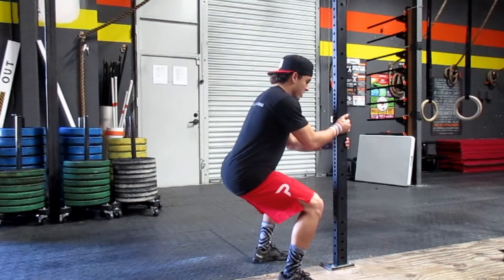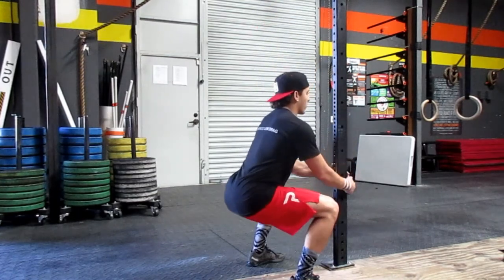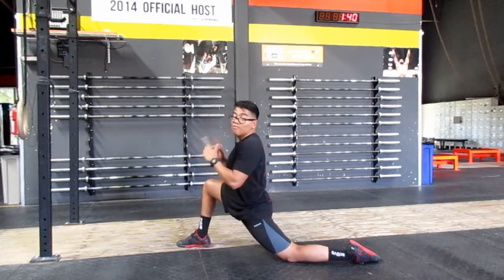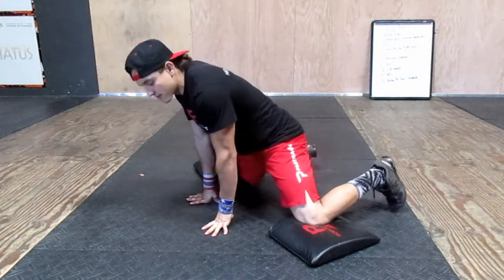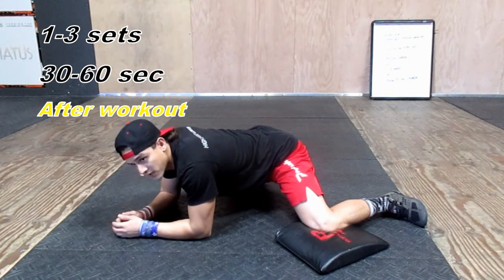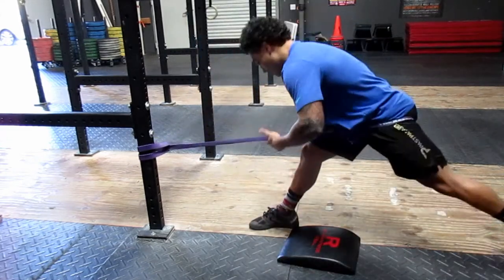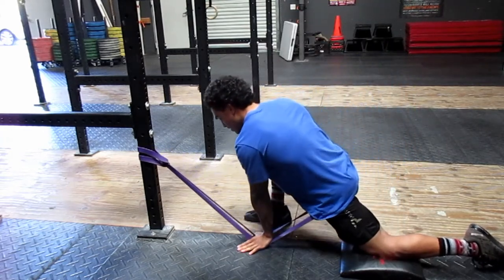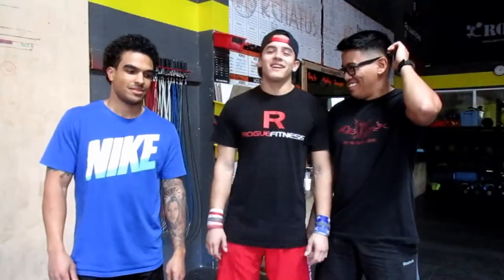Hip Stretches to help you squat deeper and prevent pain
Not only do your hips not lie, they can be tight and painful is mistreated!
We’re going to show you how to fix that!

Rodrick, Joe, and I show you guys some stretches to help you get those "Ass To Grass" squats you see everyone talking about! Most of these stretches can be performed before your workout to increase immediate range of motion in your hips. And they can also help alleviate any hip flexor pain you may currently have!

Squatting below parallel was once thought of as a bad way to perform the movement and that it should not be taken that low. The belief was that squatting so low would cause knee pain, and is not a safe way to perform the movement. Researchers determined that squatting above parallel not only did more damage to your knees then if you were to go below, but it could also cause other issues with the legs muscles and ligaments/tendons much faster. As long as a squat is performed with technique being the main priority, and weight being second, the squat is a very safe movement and can be done pain free.

With these stretches you will notice more range of motion right away, but make sure you are performing them constantly to increase the overall flexibility of your hips to allow yourself to perform the movements even better and more stable!

DO NOT hold one stretch more than a minute straight you plan to work out immediately after. Perform 2-3 sets of the stretch, hold it for 20-40 seconds. Holding a stretch for too much longer turns it into more of a static stretch that will lengthen the ligaments/tendons/muscle too much, and will hinder performance and muscle reflex!

LEAVE A COMMENT/ QUESTION – We reply to all comments!
AND SHARE – If you know someone that needs this video!

Gym:
Crossfit Renatus